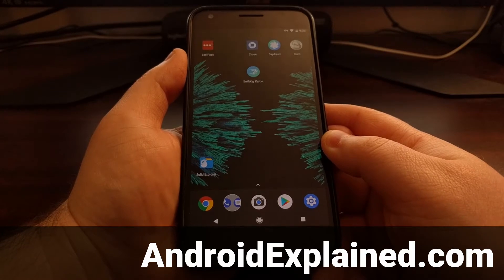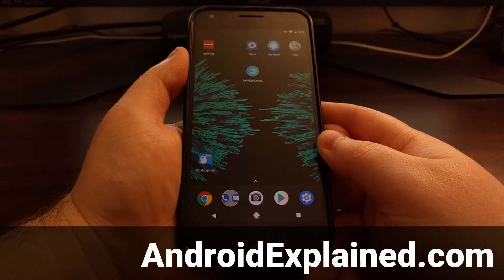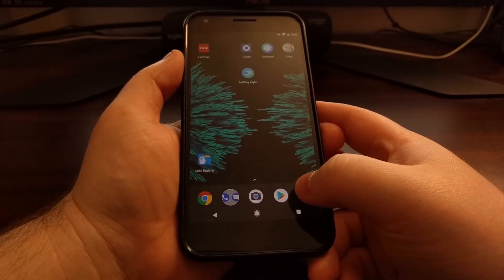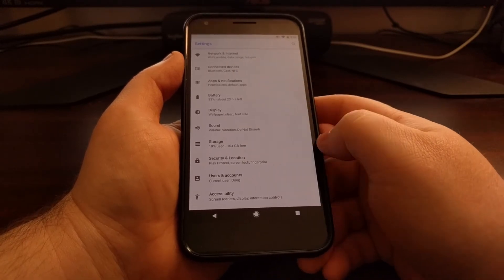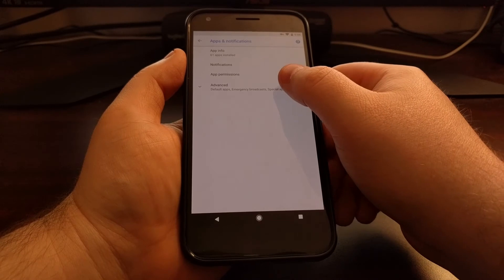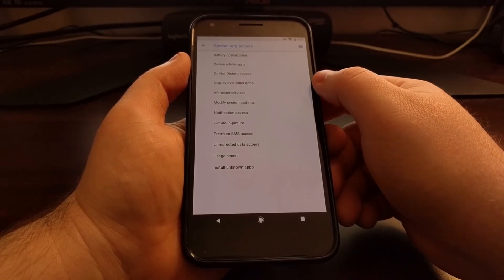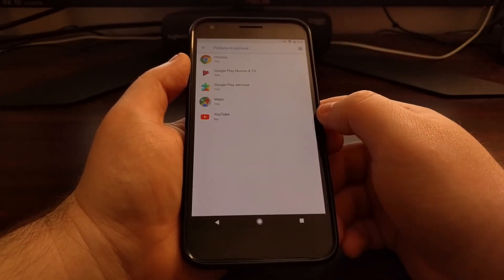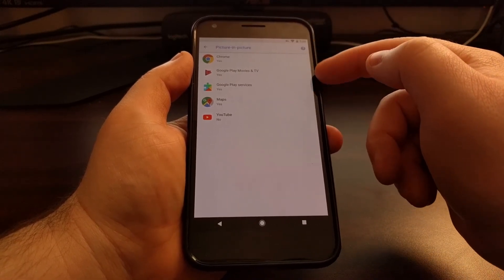Checking Which Apps Support Picture in Picture Mode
3rd-party applications are slowly starting to support Android Oreo's new picture-in-picture mode, and this guide shows you how to check which apps do.